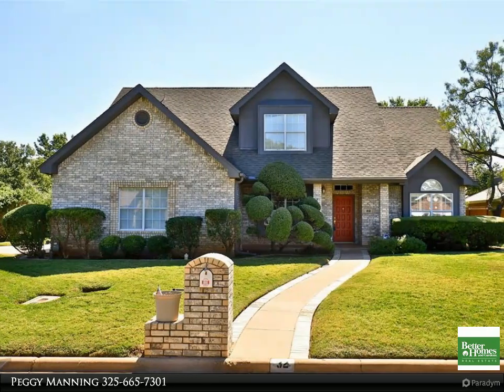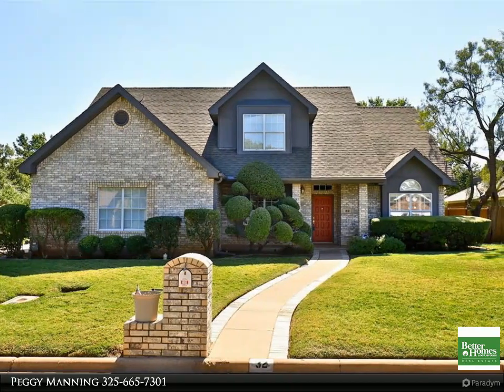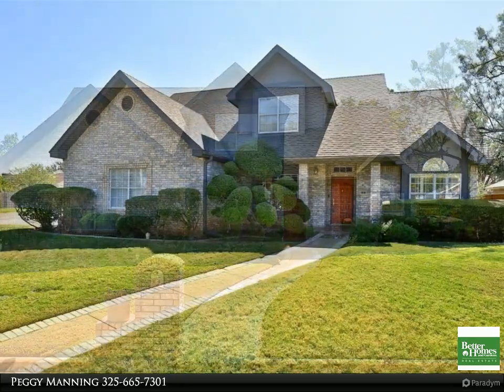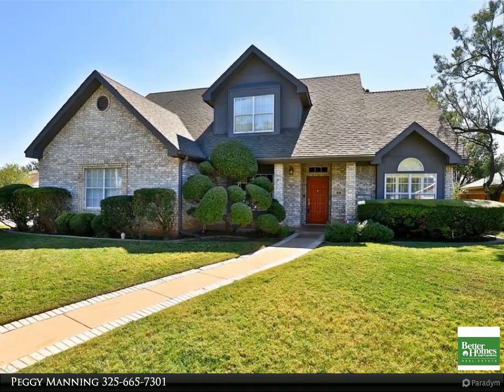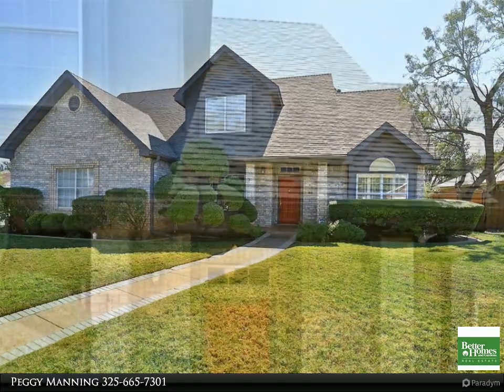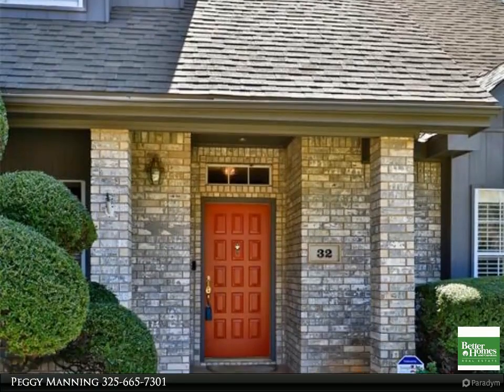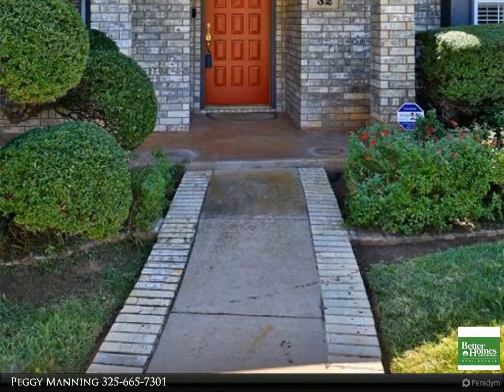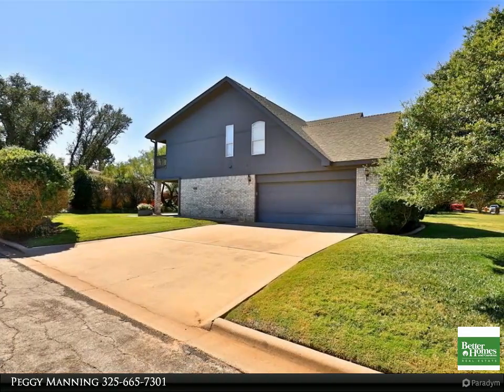Better Homes and Gardens Real Estate Senter, REALTORS - 32 Pebble Beach Street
Please enjoy this property video created by Better Homes and Gardens Real Estate Senter, REALTORS

Space galore in this 4 or 5 bedroom, 2.5 bath home. Crown molding, wine cooler, Bonus room, jetted tub and shower in downstairs Master are just a few of the many features of this home. Large backyard, Corner lot,with side entry garage.

2 full bath, 1 half bath

Peggy Manning
Better Homes and Gardens Real Estate Senter, REALTORS